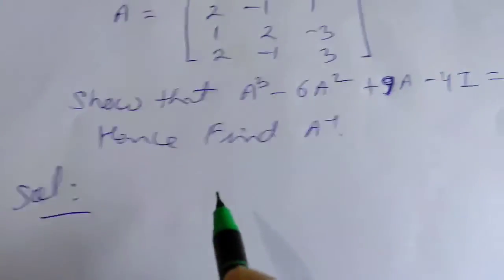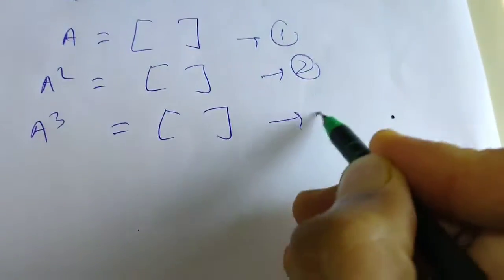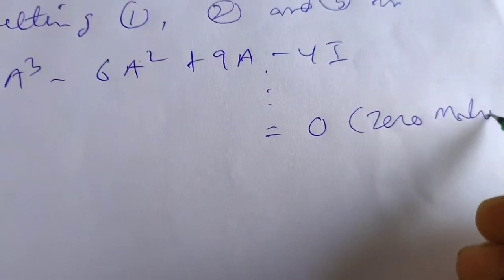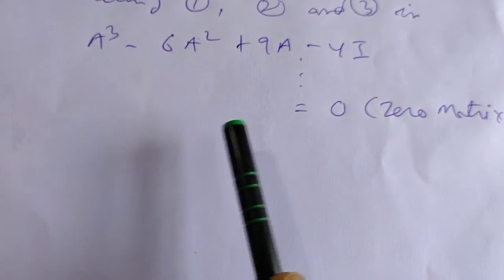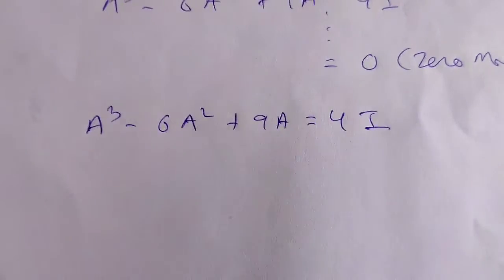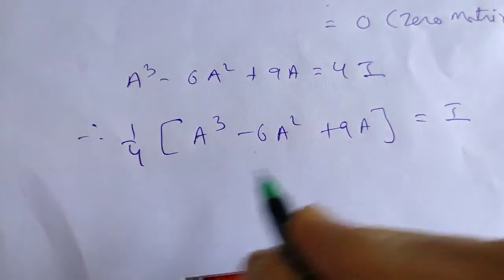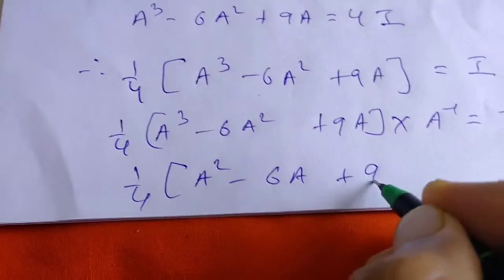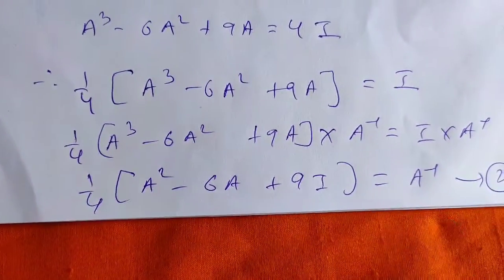Inverse of a matrix part 1